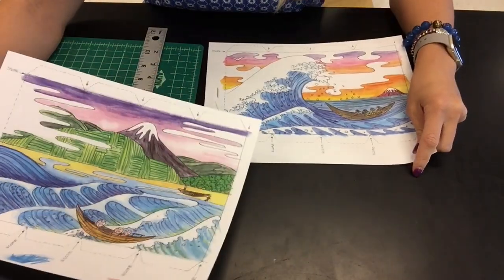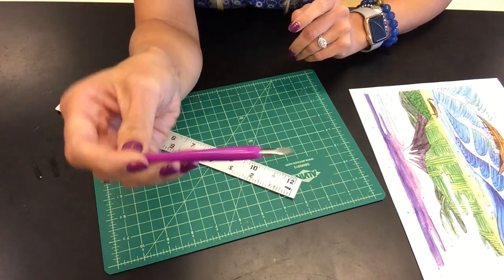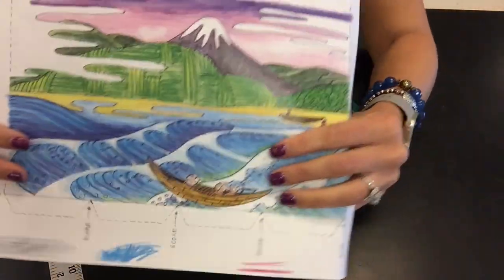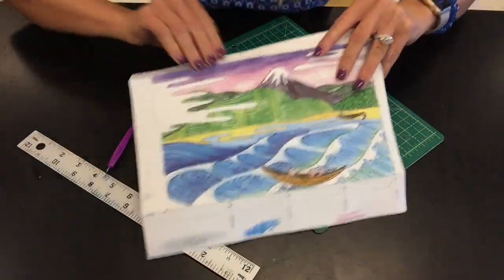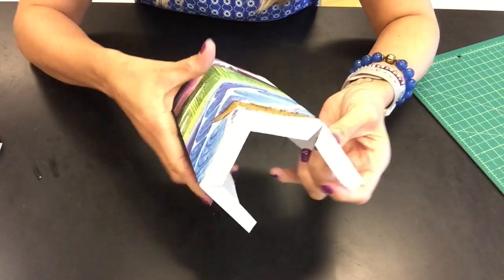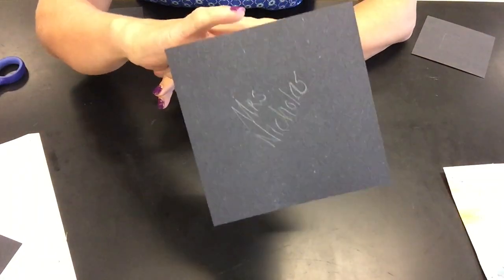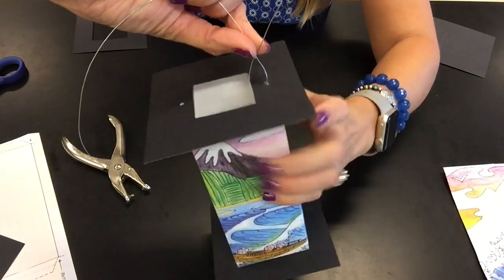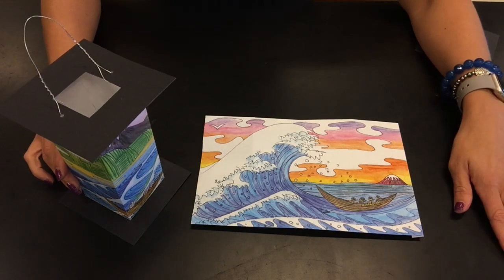Hokusai-Scoring, Cutting, Gluing, Wire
This video is about Hokusai-Scoring, Cutting, Gluing, Wire